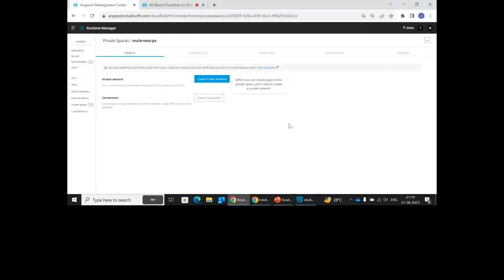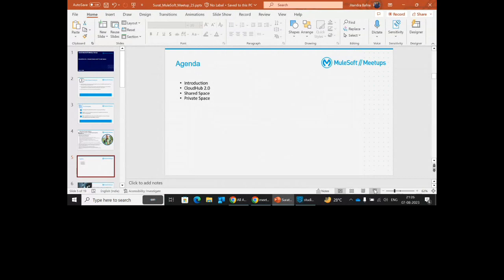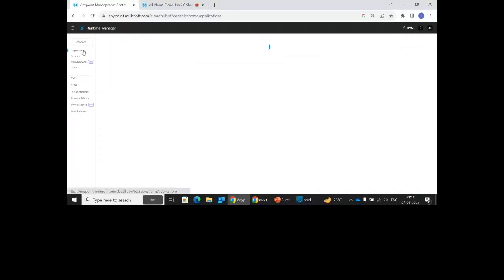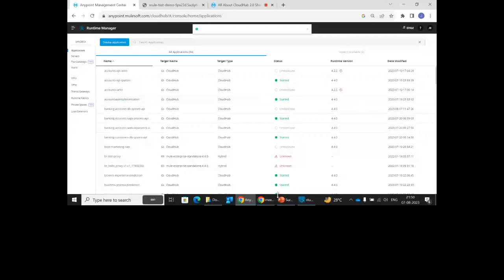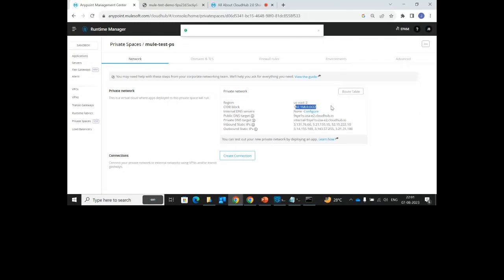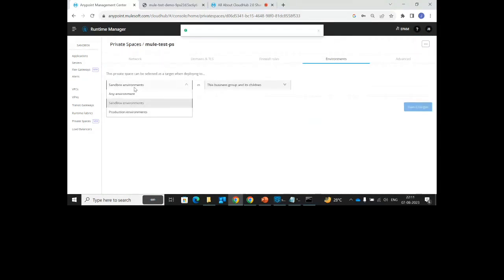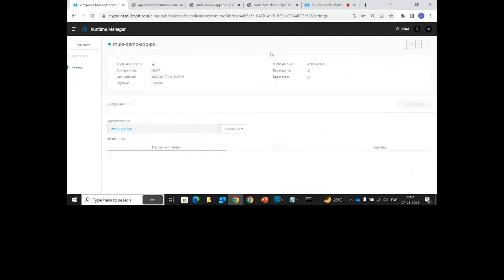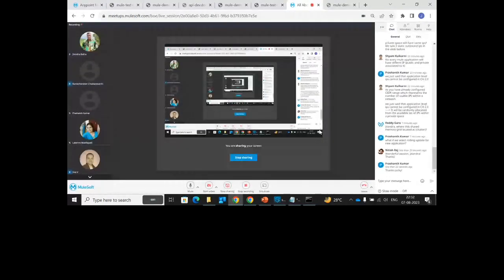Surat MuleSoft Meetup #63 - All About CloudHub 2.0 Shared and Private Space